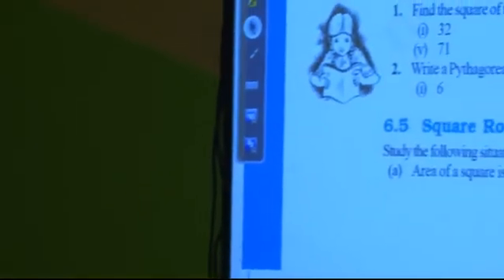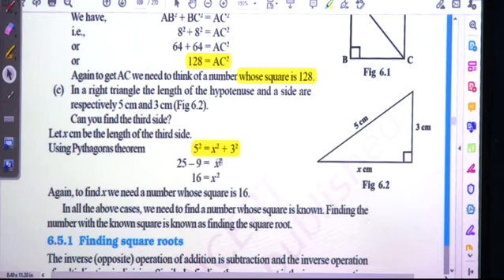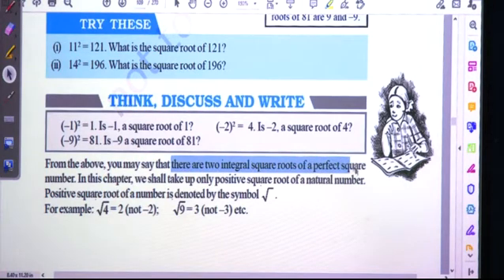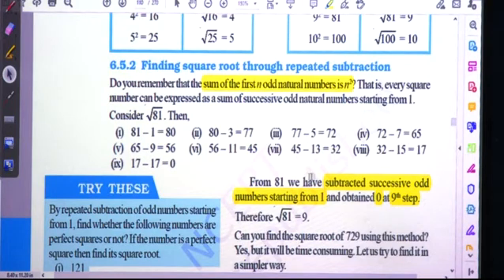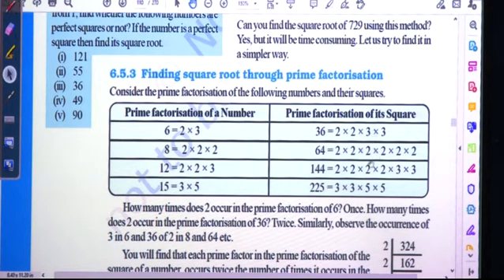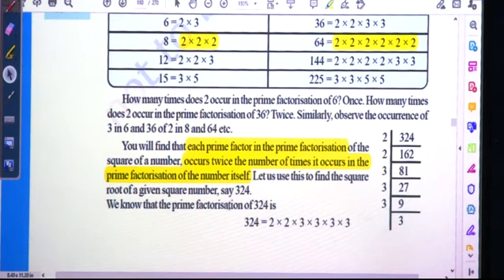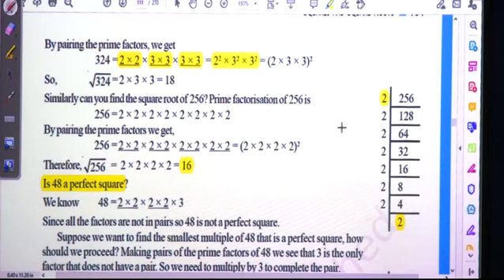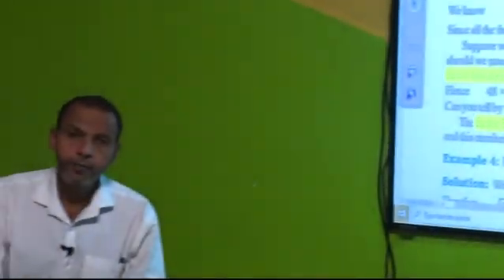GRADE 8 MATHS E16 L6 SQUARES AND SQUARE ROOTS